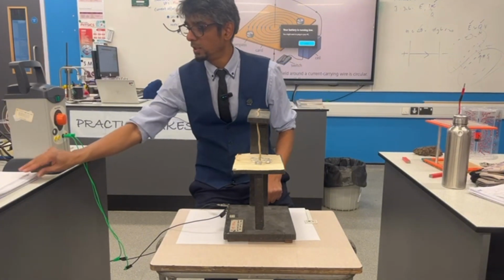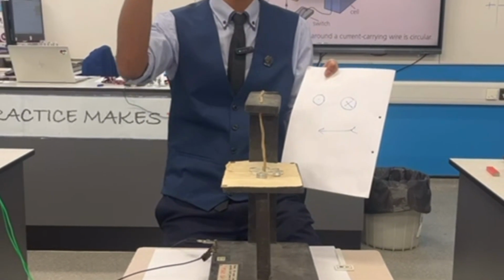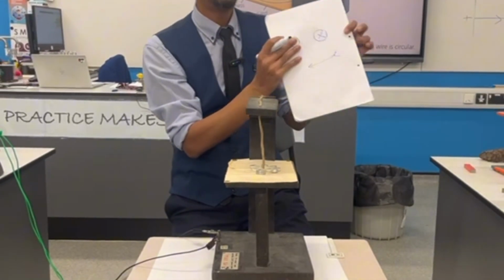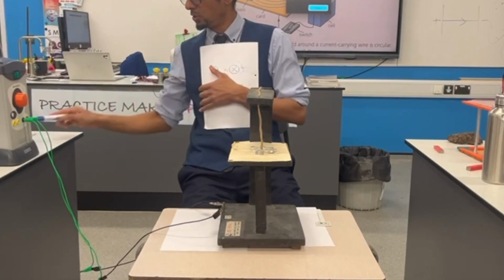GCSE MAGNETISM SERIES: Right hand grip rule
Illustration if Right hand grip rule or corkscrew rule in a solenoid